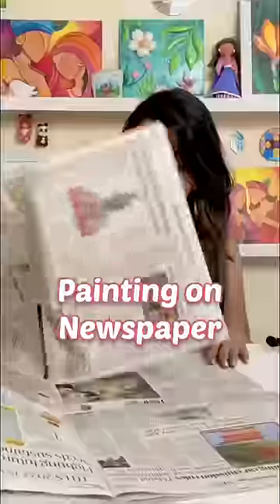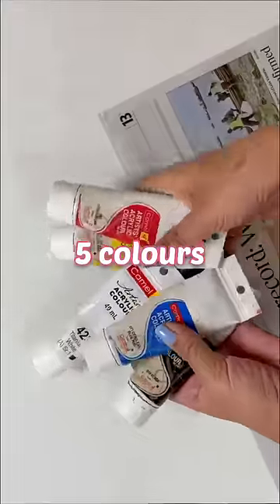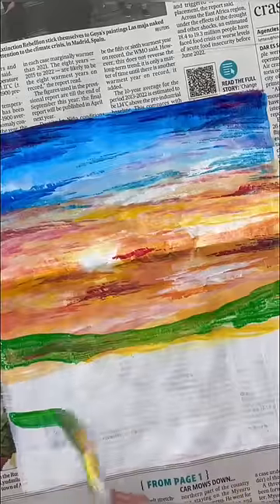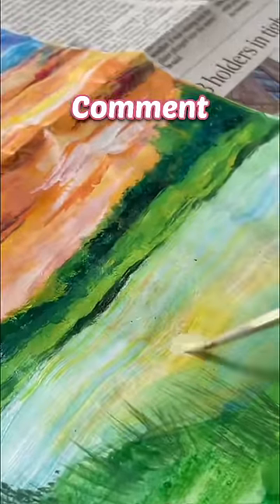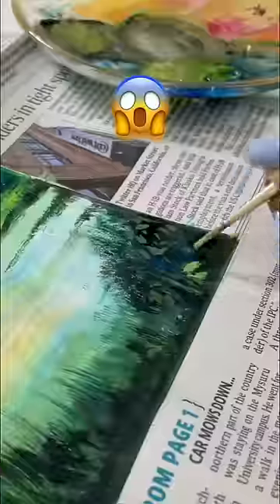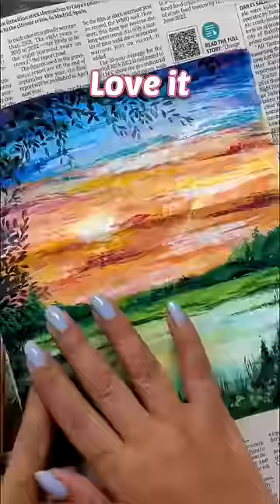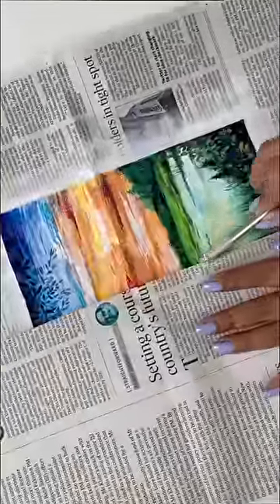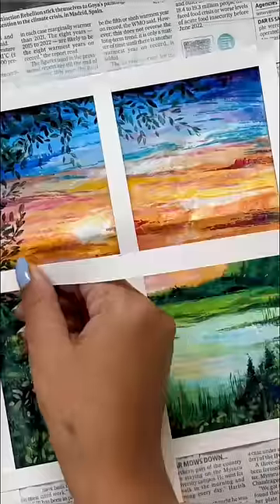Painting on Newspaper? 😱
I'm back with a new video 'DIY Easiest Stickers Using Posca Markers'.